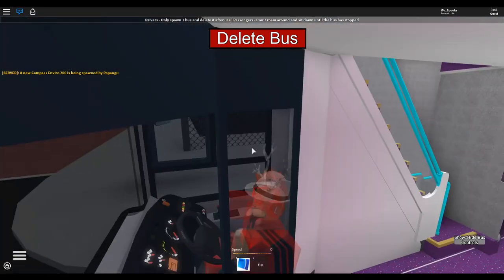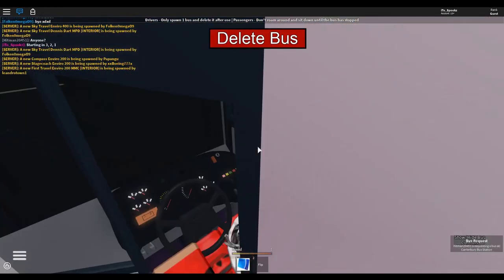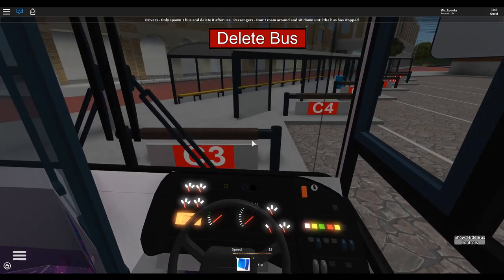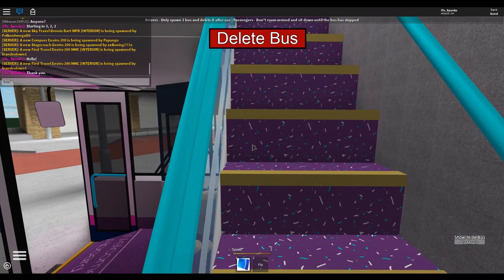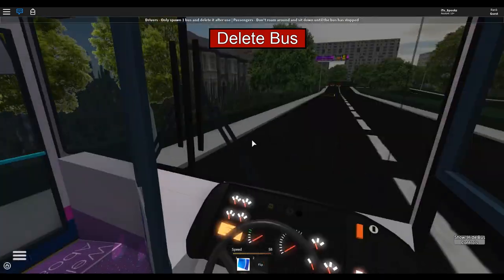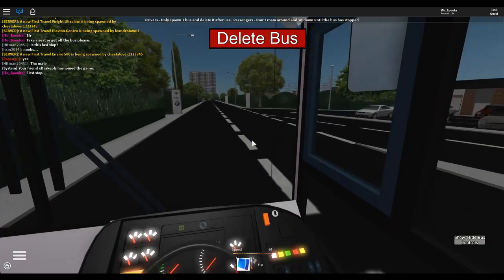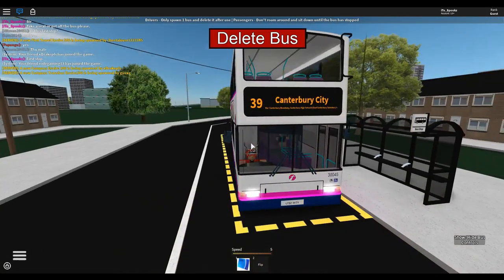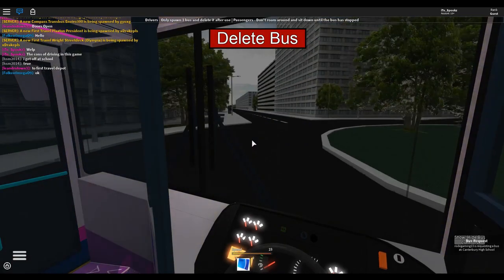ROBLOX | Canterbury & District Bus Simulator - Double Decker Bus!